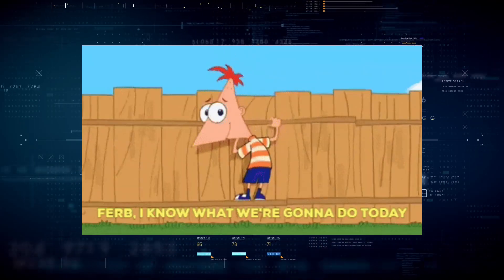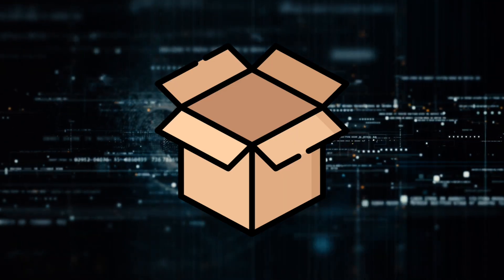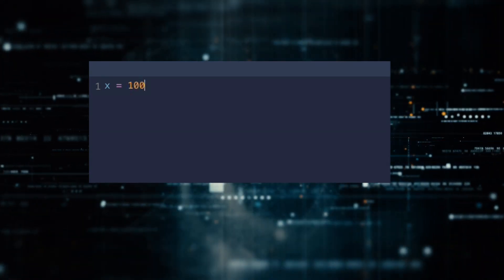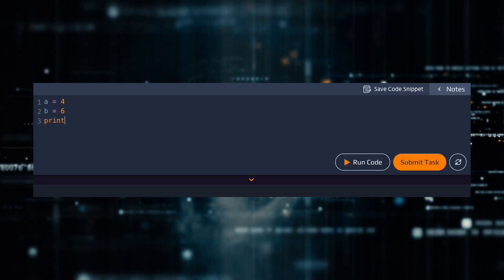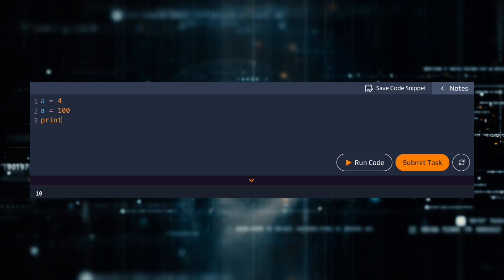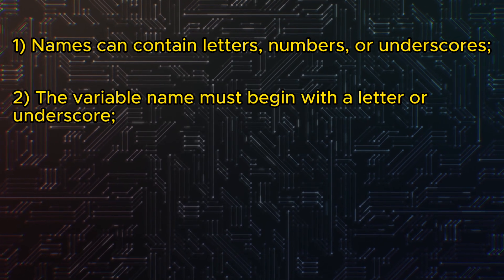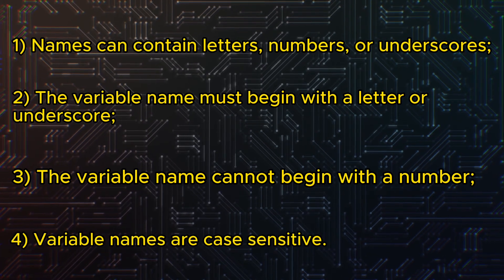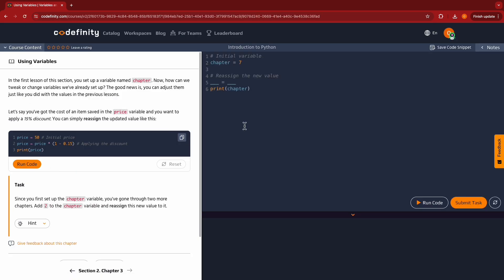Variables in Python: A Simple Guide for Beginners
Welcome to our beginner-friendly Python tutorial! In this video, we’ll dive deep into one of the fundamental concepts in Python programming: variables. Whether you’re just starting out or need a quick refresher, this video will help you understand what variables are, how to use them, and why they are crucial for coding in Python.

Codefinity — is an online learning platform. Start your coding journey with us!

🧠 Learn Python, SQL, JavaScript, R & more
🚀 90+ coding courses
💡 600+ practice challenges and quizzes